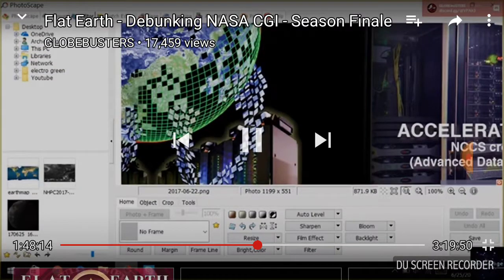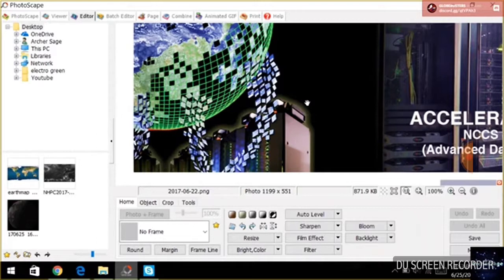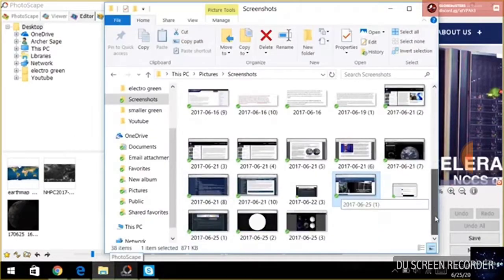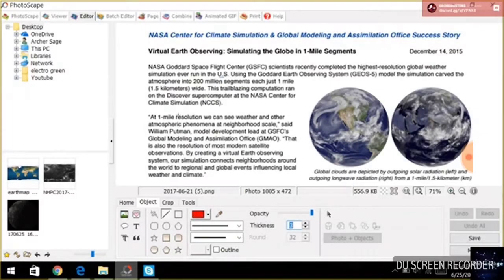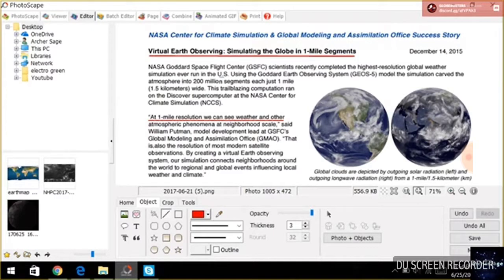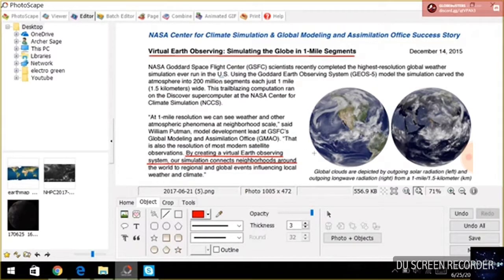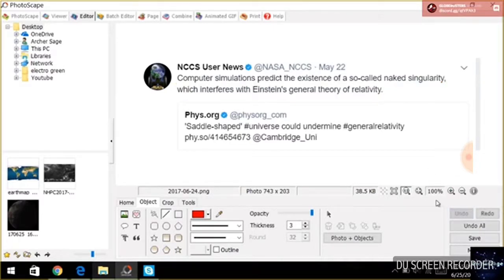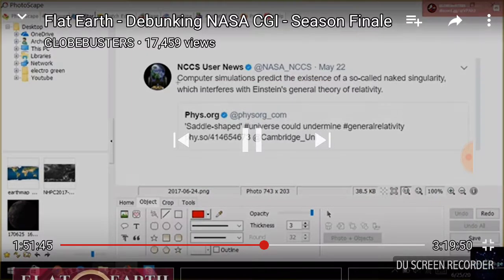Satellite images busted (6)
How the make them